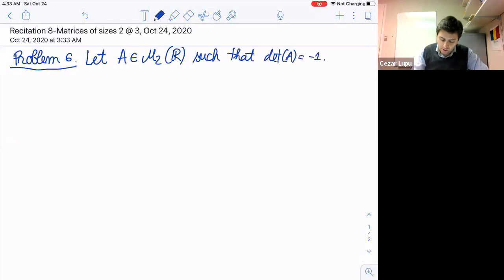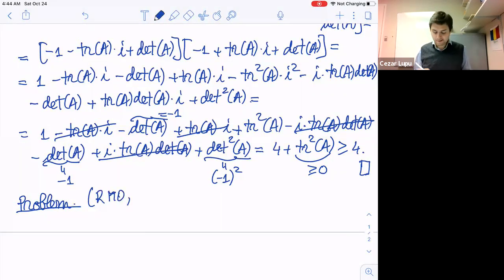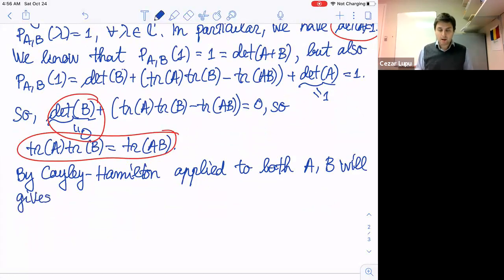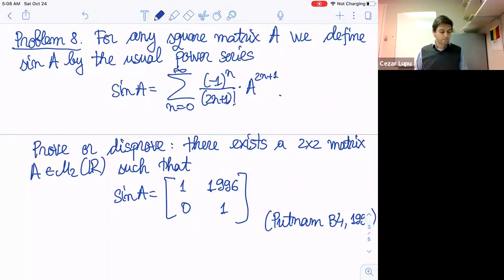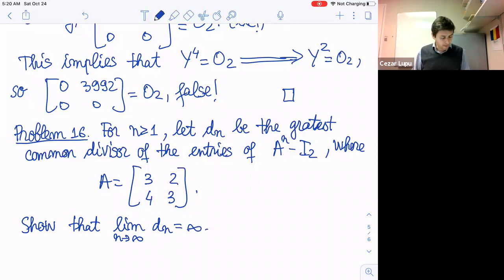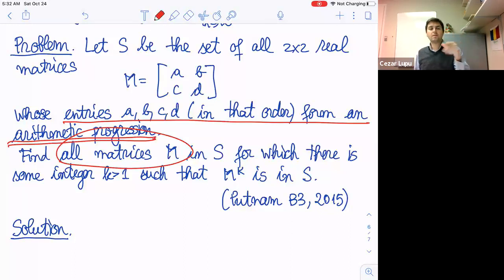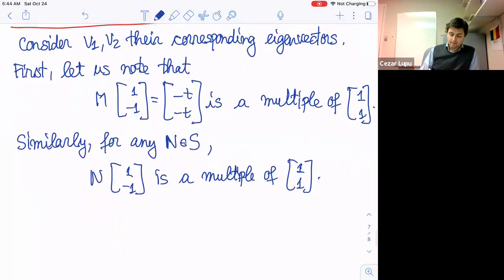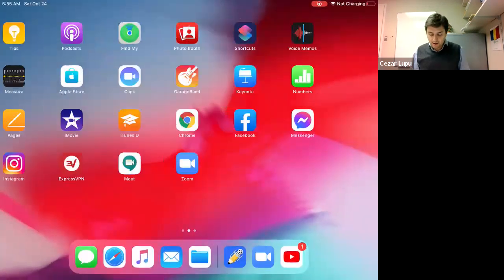Zoom Recitation 8 | TTU MATH 4000-Problem Solving for Putnam, Fall 2020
Title: Matrices of order 2 & 3 (part 1)

Description: In this recitation, we solve problems involving matrices of order 2 which were given at previous Putnam exams.